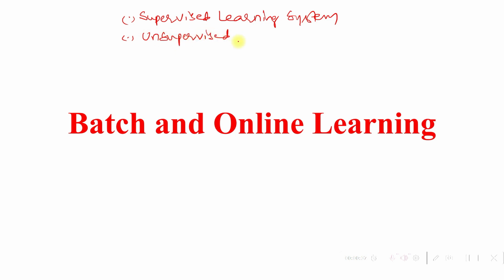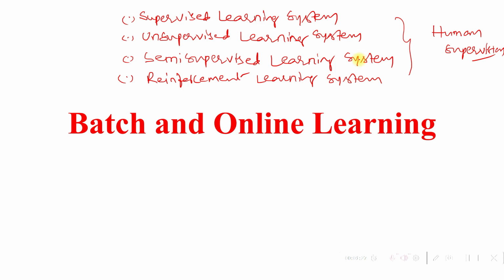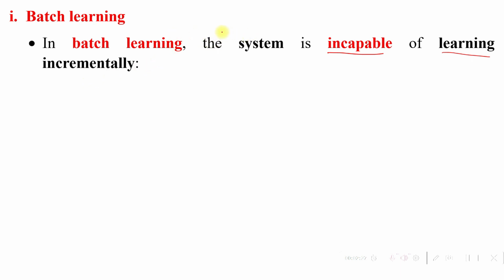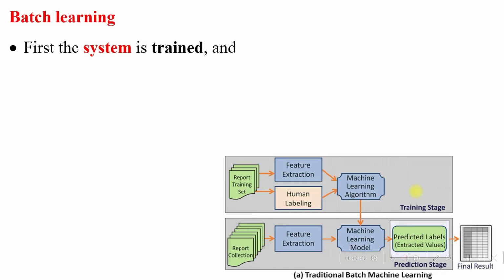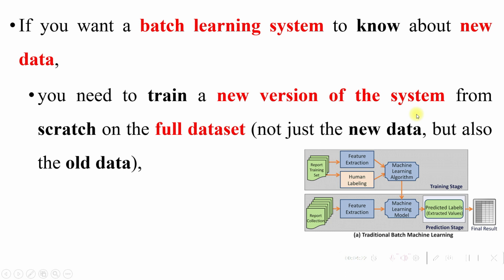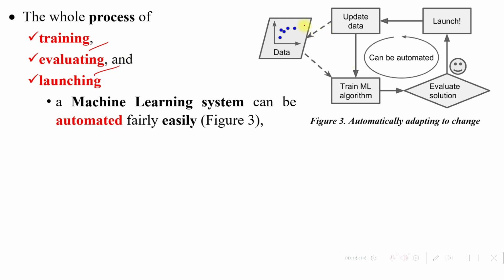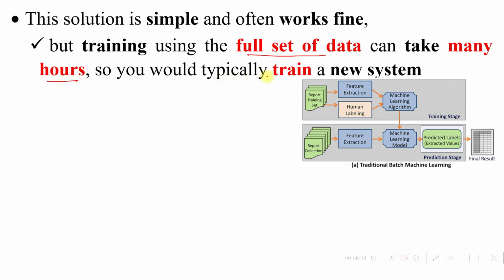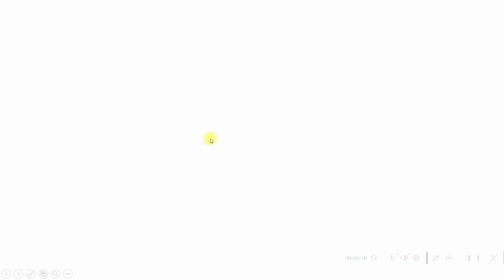ML#BATCH AND ONLINE LEARNING#LECTURE#VIDEO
In this video, we explore two key machine learning training paradigms: Batch Learning and Online Learning.

📌 You’ll learn:

What is Batch Learning?

What is Online Learning?

The main differences and trade-offs

Real-world applications for each approach

Which method suits your ML project

Whether you're a beginner in machine learning or brushing up on concepts, this is a must-watch to understand how data flows through ML models over time!